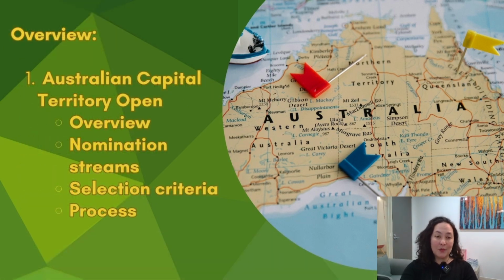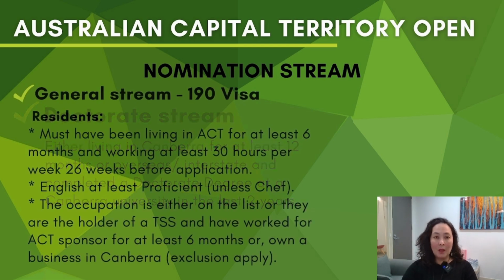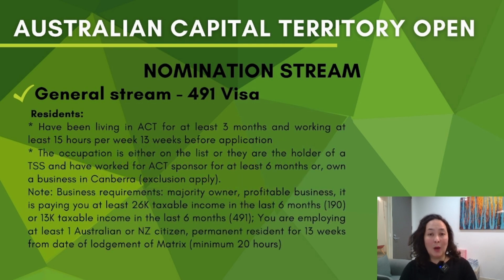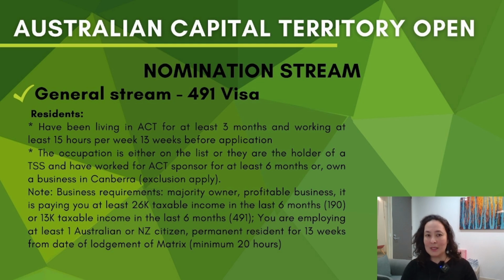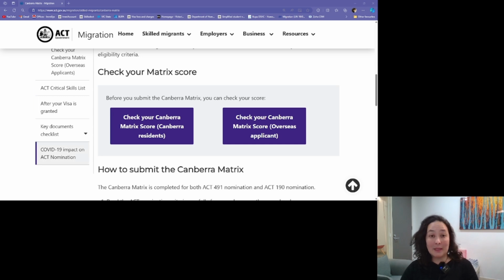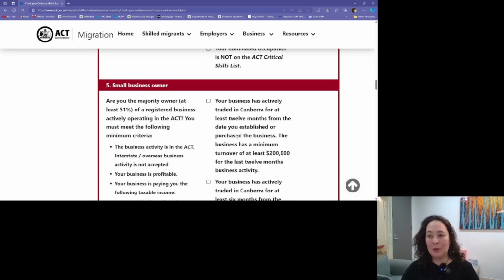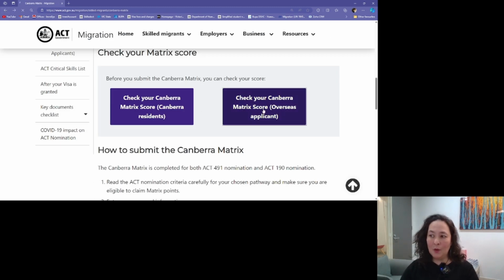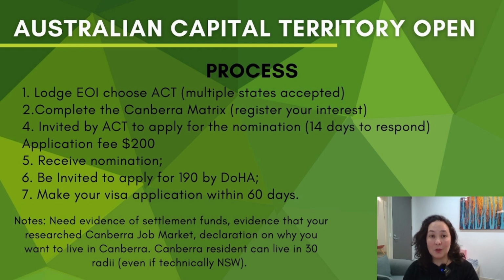ACT State Nomination Program - 2024-25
ACT state nomination overview, streams, selection process, and tips.